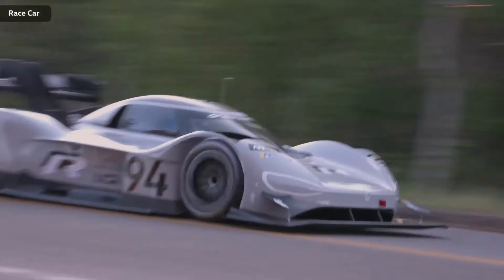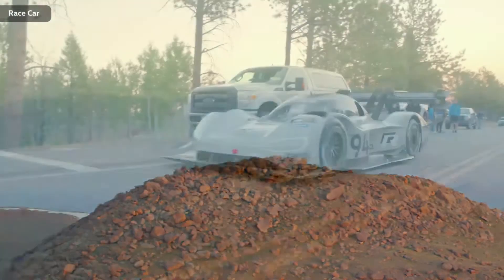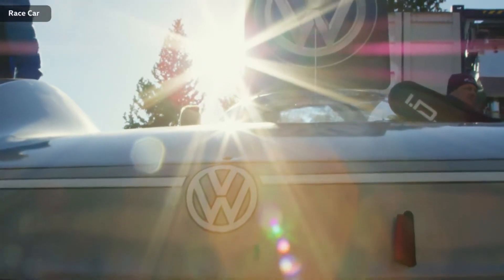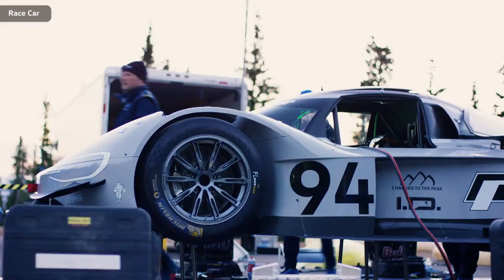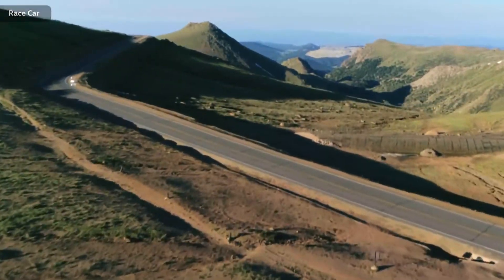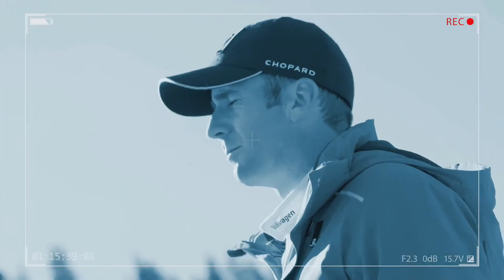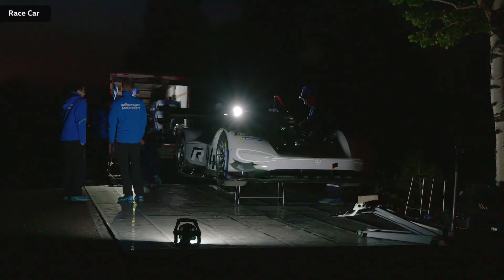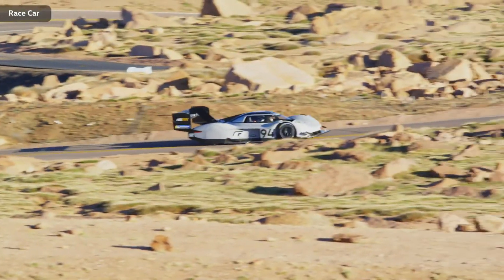Volkswagen I.D. R Pikes Peak - final design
Eight months ago, the Volkswagen Design team took on the multifaceted challenge of designing a highly emotional, yet perfectly functional race car for the most famous hill climb in the world. The result is the I.D. R Pikes Peak - the brand’s first fully-electric racing car - which will compete at the Pikes Peak International Hill Climb 2018. The design development for the racing car participating in the “Unlimited” category started in October 2017 with the proverbial blank sheet of paper. In the initial briefing, Bischoff and his colleagues didn’t get much info from the engineers other than the desired length, width and height of the chassis of the I.D. R Pikes Peak.